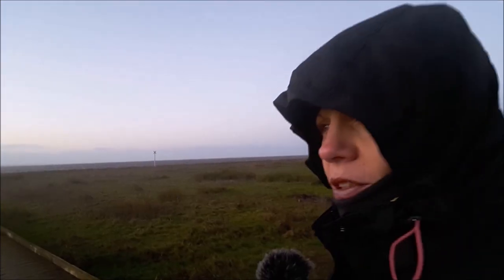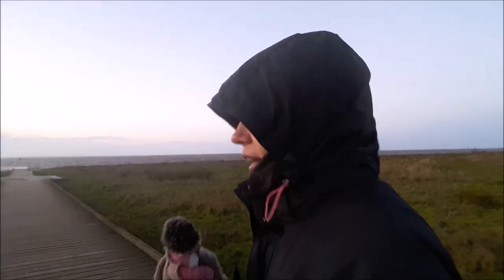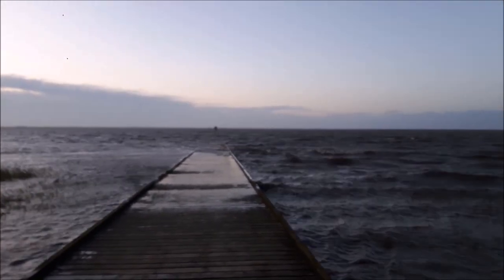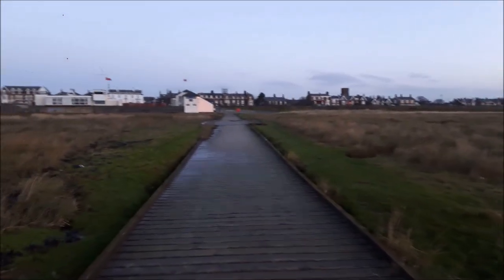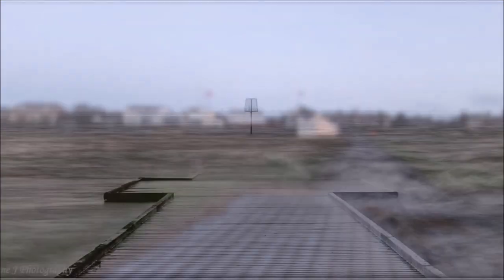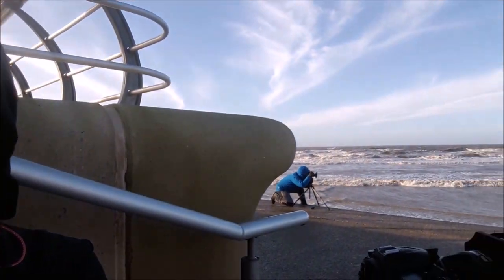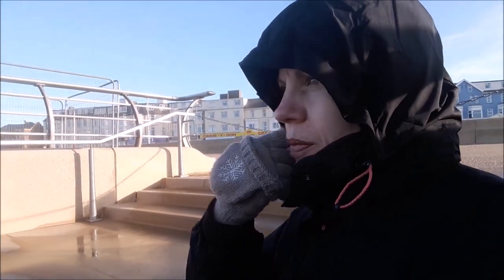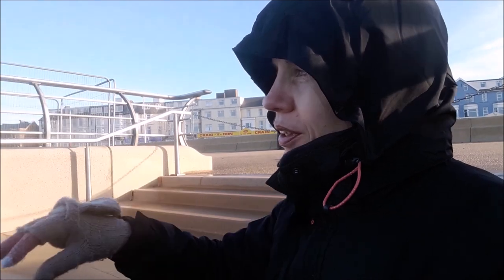Seascape Photography | A Pier & a Jetty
Well, the forecast was windy & it wasn't wrong ! A useful outing none the less , it's always good to be at the coast . Not the best for images with very strong winds but a great day & always time to re-visit .
Camera gear :
Nikon D7200
Sigma 10-20mm f4-5.6mm
Tamron 90mm macro
Vanguard VEO 264 Tripod

Lee Filters :
Landscape polariser
ND Grads soft edge & hard edge
10 Stop
Polyester ND filters

Hitech reverse Grad

Lowe-pro flipside 400 bag

Vlog gear is very basic , selfie stick , lapel mic & furry cover to reduce wind noise .I'm trying to keep it simple so it doesn't over take the photography .